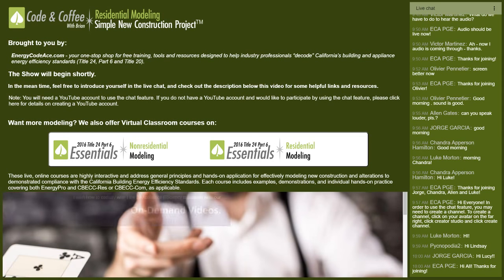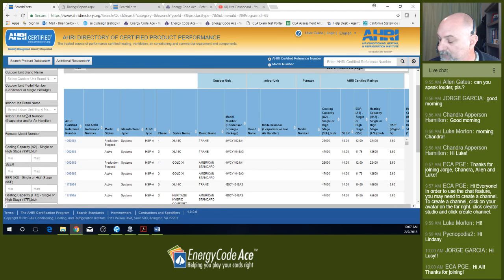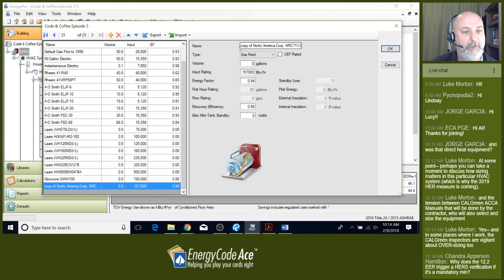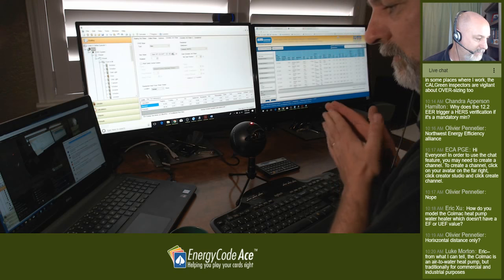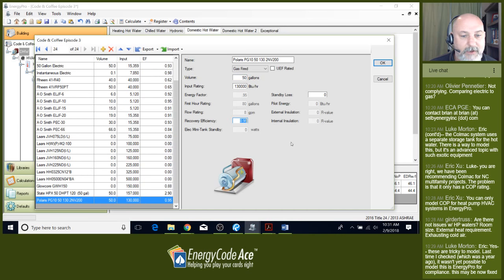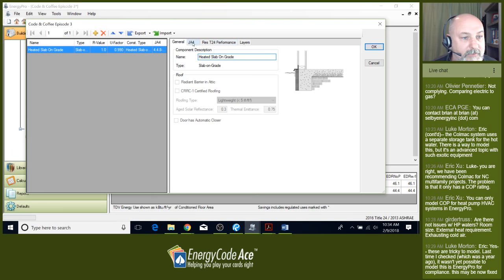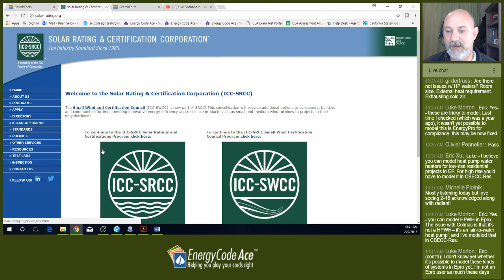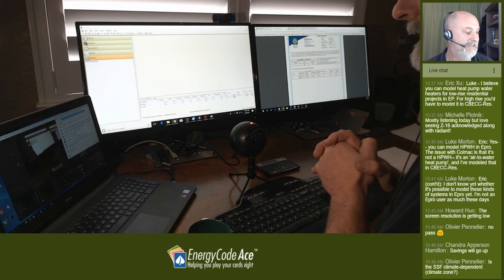Code & Coffee: 2016 Residential Modeling, Simple New Construction — PART 3: Advanced HVAC & DHW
Host Brian Selby demonstrates how to model advanced systems for Heating, Ventilation & Air Conditioning (HVAC) and Domestic Hot Water (DHW or water heating) for a simple single-family residence to demonstrate compliance with the 2016 California Residential Building Energy Efficiency Standards (Title 24, Part 6 or the Energy Code).

This episode works with the single-story, slab-on-grade conventionally framed home that was modeled in the Part 1 of this series.

In this video, see how to:

* Input different HVAC system types and characteristics (heat pump, combined hydronic,
ductless mini-split) into EnergyPro and run the analysis

* Input different Domestic Hot Water (DHW) system types and characteristics (HPWH, solar thermal, compact hot water distribution) into EnergyPro and run the analysis

* Review the HVAC and DHW inputs on the CF1R for accuracy

Go to energycodeace.com and create an account to keep up on all the latest Title 24, Part 6 and Title 20 requirements